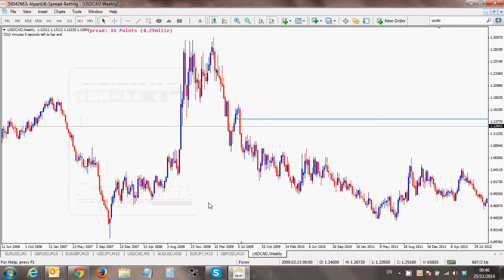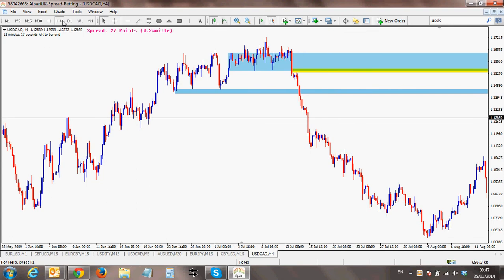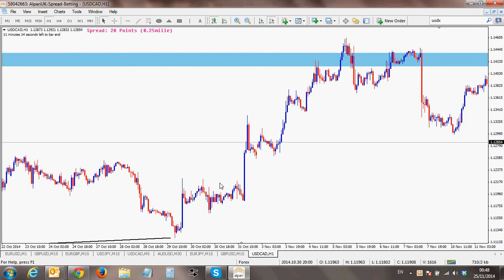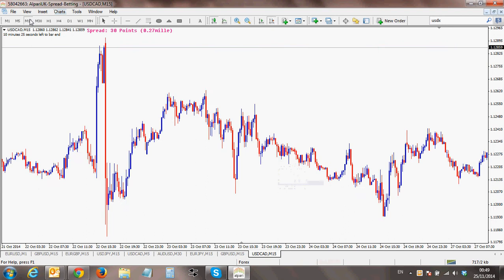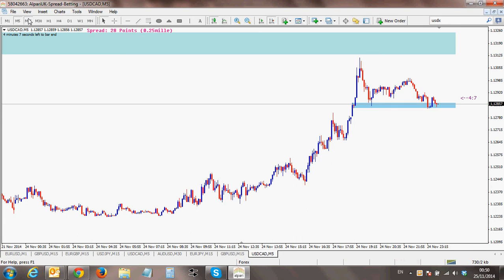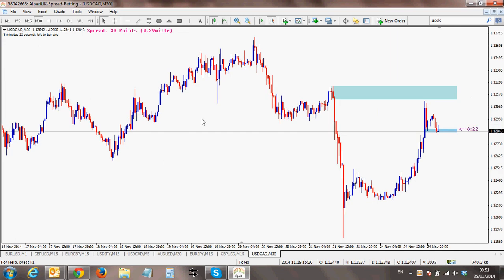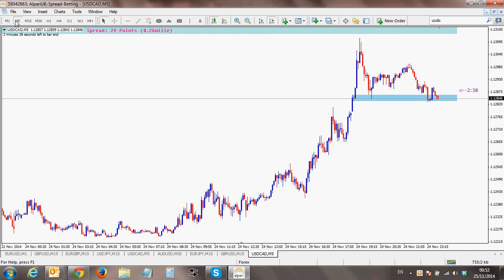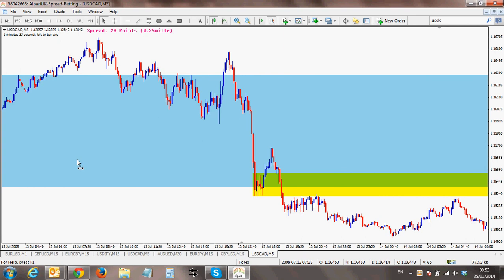USDCAD 25 11 14